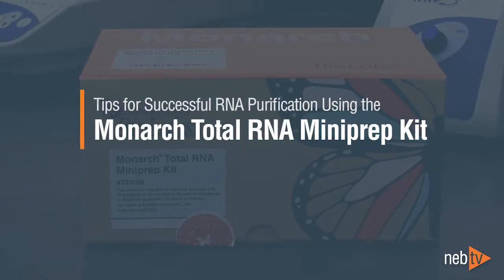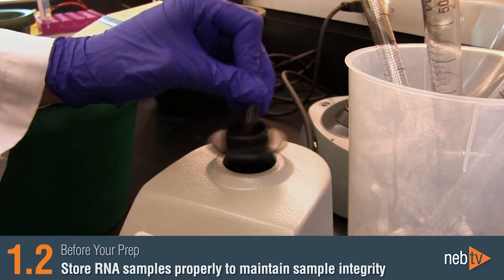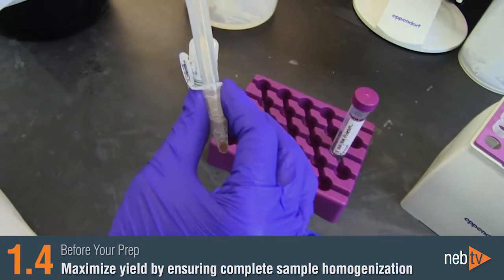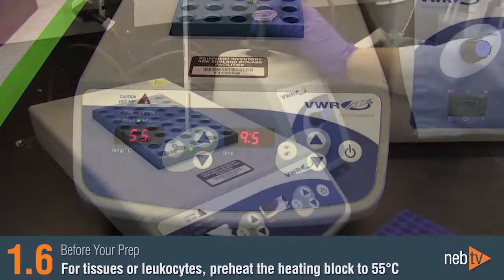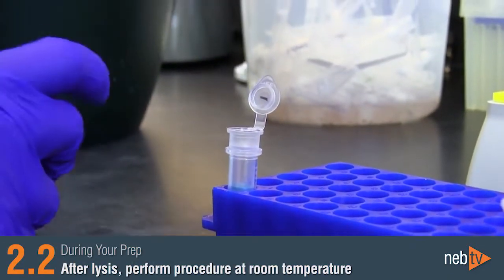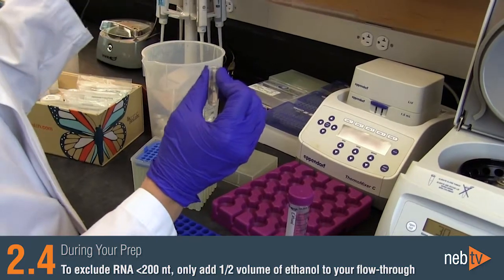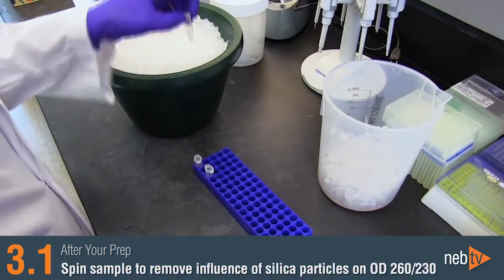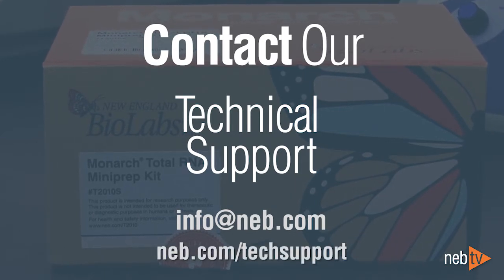Tips for RNA Purification using the Monarch Total RNA Miniprep Kit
Optimize the results of your RNA extractions with these simple tips from our scientists. Learn more about Monarch Nucleic Acid Purification kits